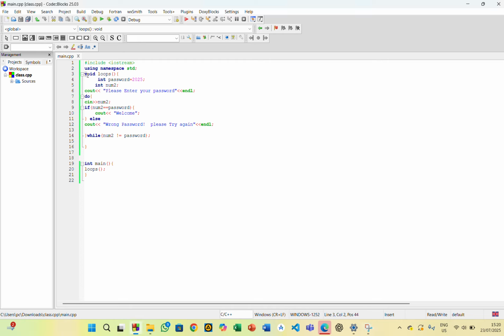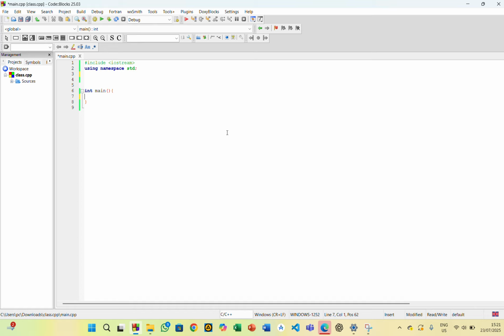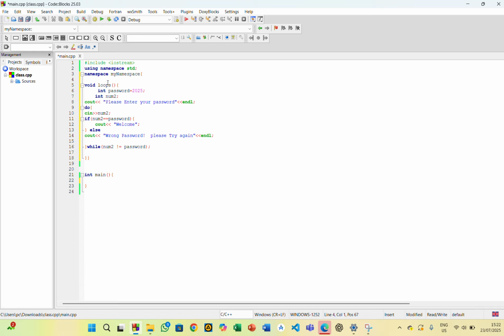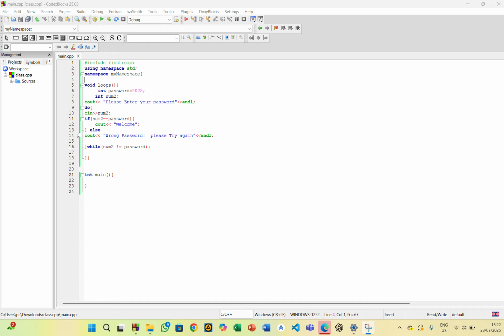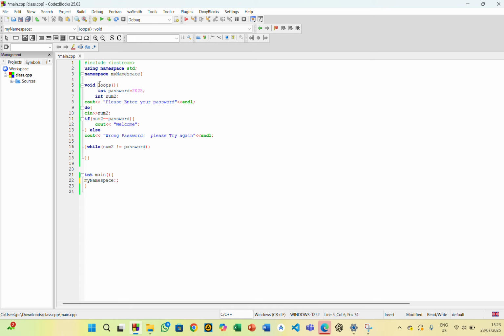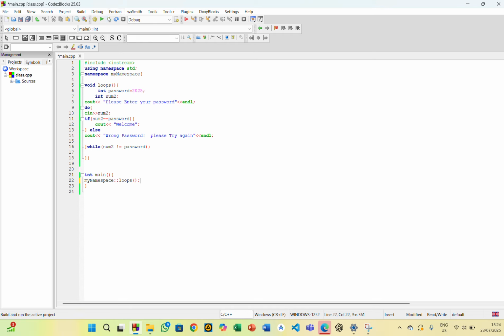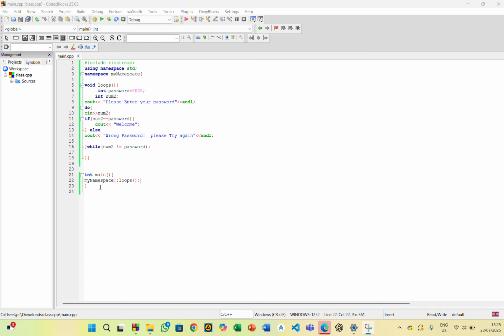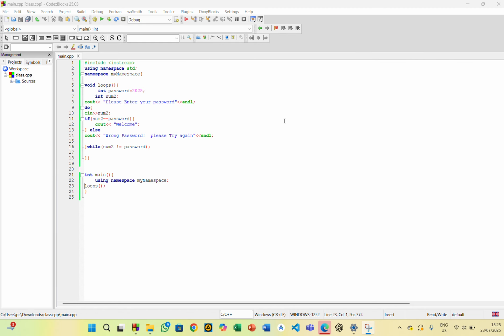week Eight Namespaces